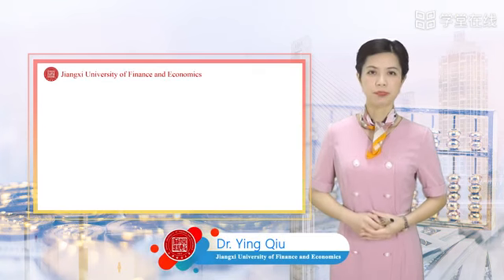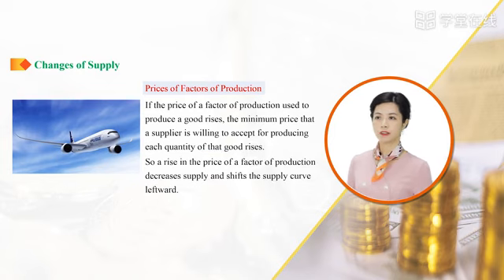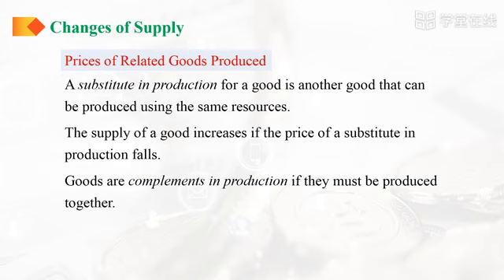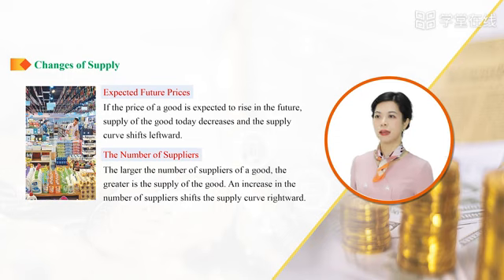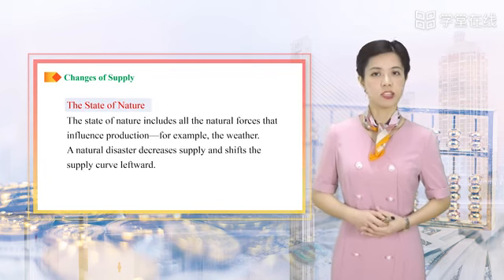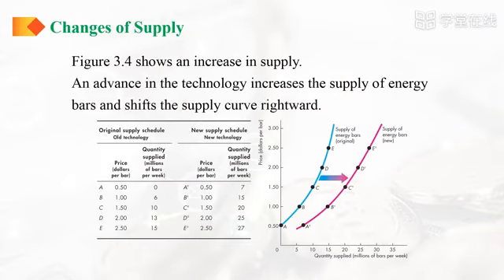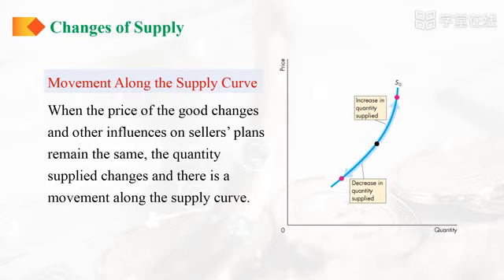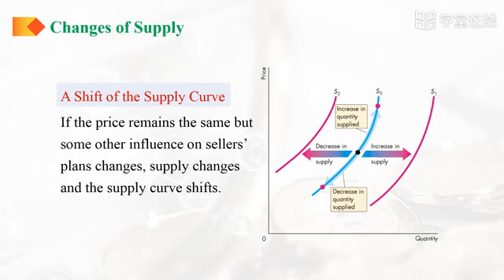3.4 Changes of Supply